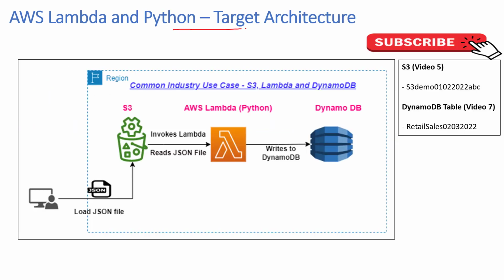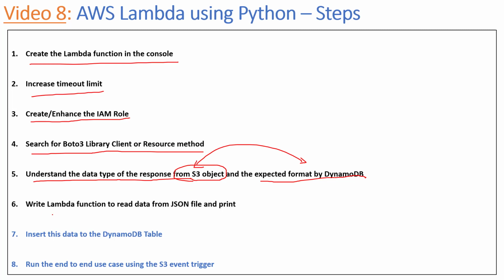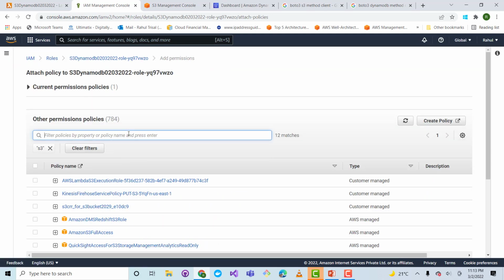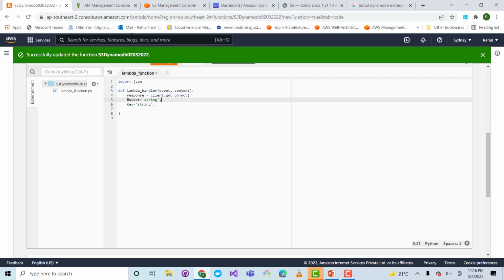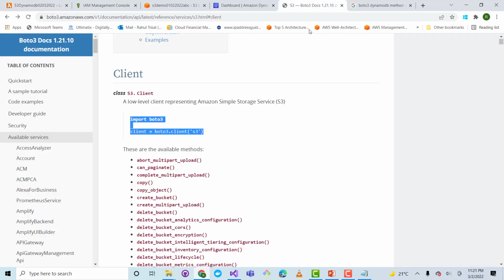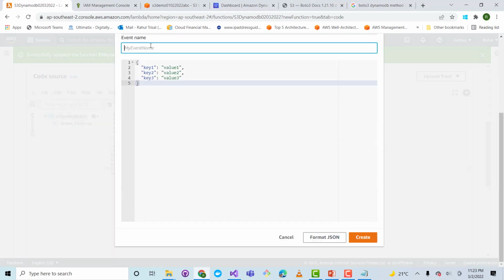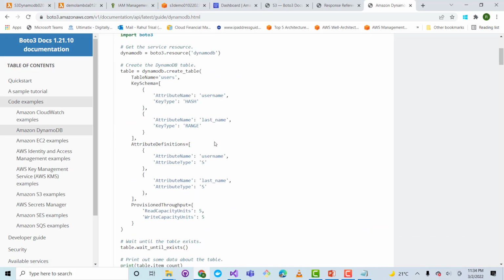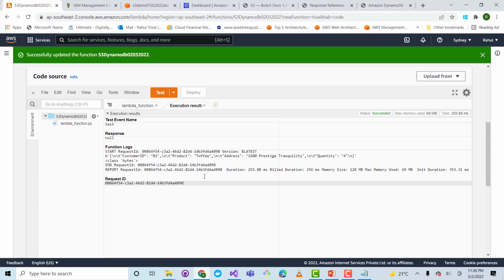08 - AWS Lambda and Python : Real World Use Case using S3, AWS Lambda and DynamoDB – Part 1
AWS Lambda and Python (Full Course) – Beginner to Advanced

This is a course for AWS Lambda Beginners who need to learn writing Lambda functions using Python. It builds from basics to advanced culminating in an advanced real world use case. No coding experience required.

Part 1 : AWS Lambda - Python Basics

Video 2 - Python Basics –  2  (Data Types Intro, Loops – For, and  Data Type – Dictionary Deep Dive)

Part 2 : AWS Lambda – Create S3, EC2 and DynamoDB resources using Lambda

Video 5 - AWS Lambda with S3 (Create new Bucket, Delete Bucket and List all the buckets)

Part 3 : Capstone Project - Real World Use Case using S3, AWS Lambda and DynamoDB

Video 10 -  Error Handing and other advanced concepts - To be updated